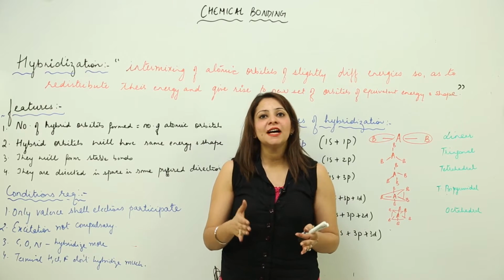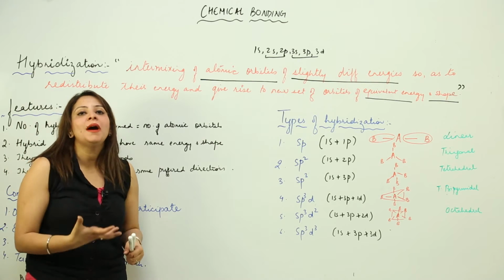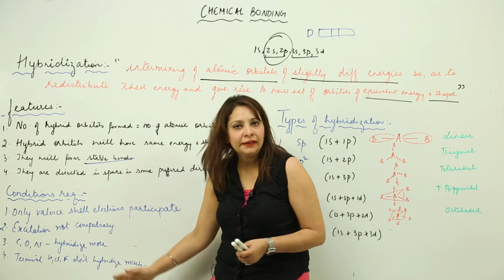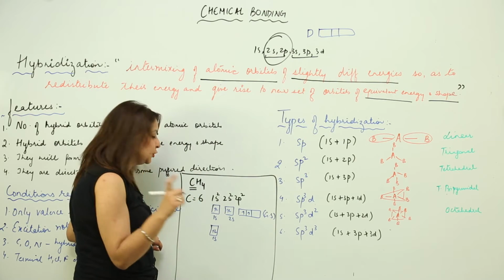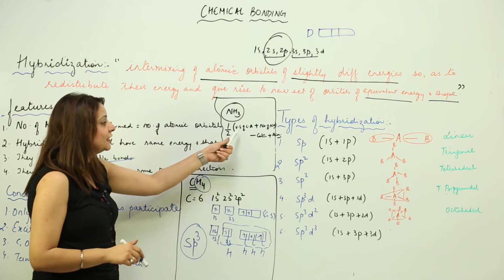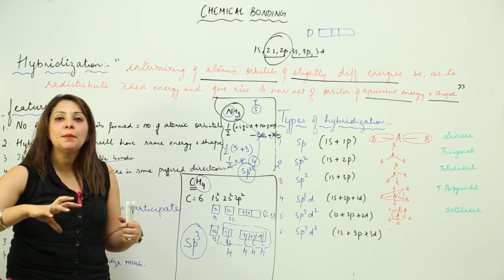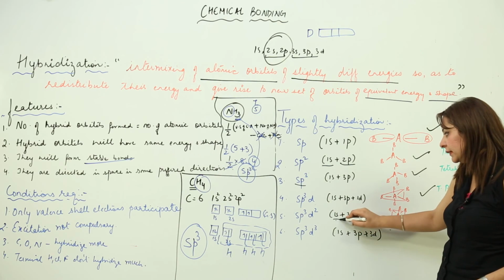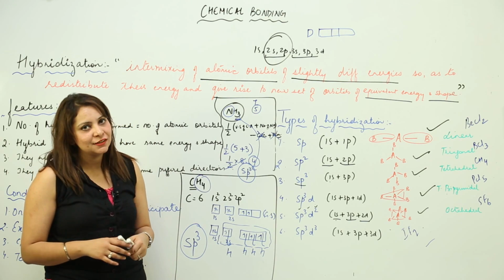Online Imp Lecture l CBSE CLASS 11 l CHAPTER 4 l CHEMISTRY l Chemical Bonding l hybridization l L59